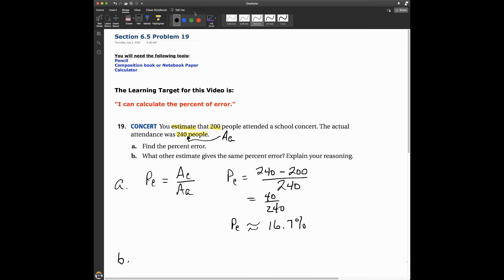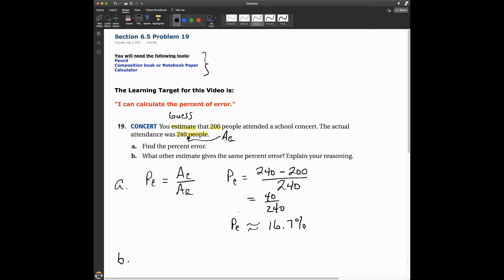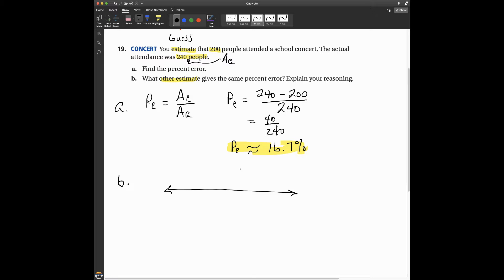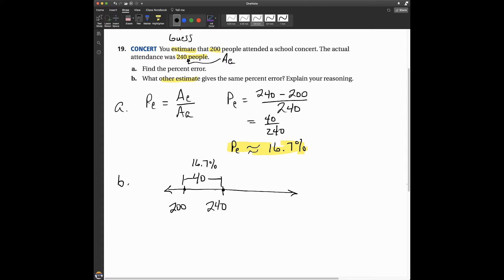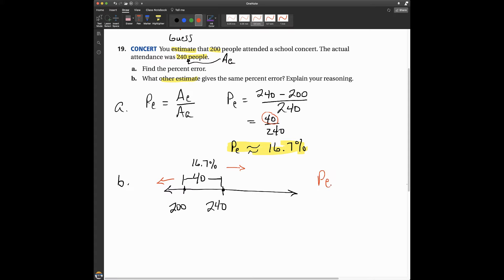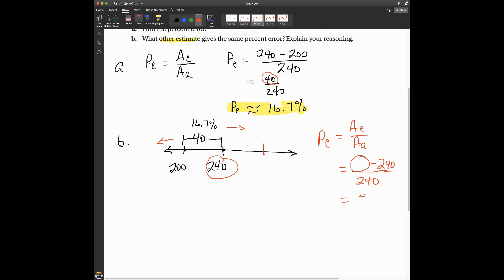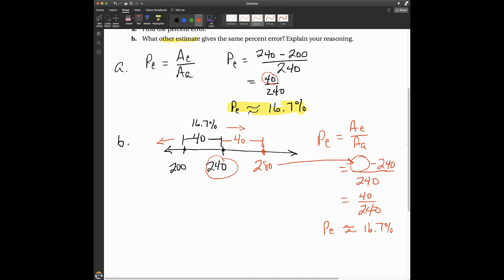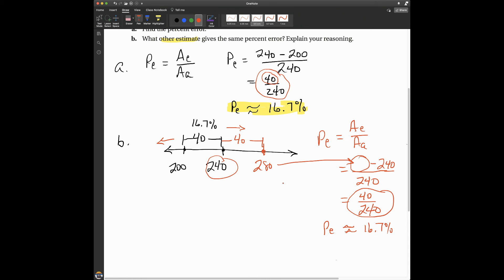Section 6.5 Problem 19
Solutions to problems 19 from section 6.5 (Percents of Increase and Decrease).